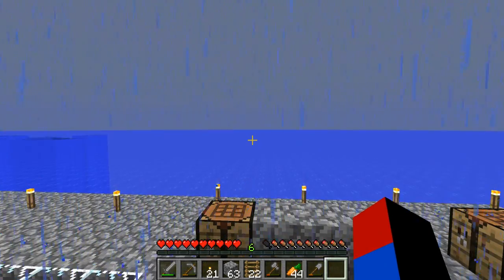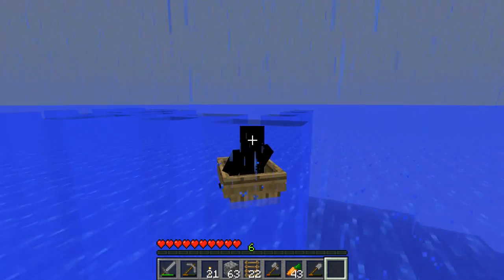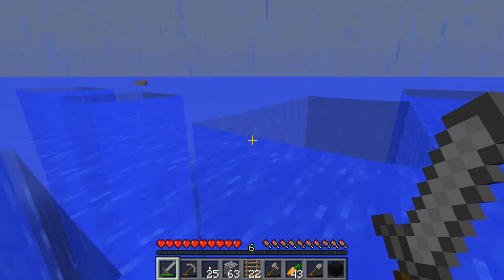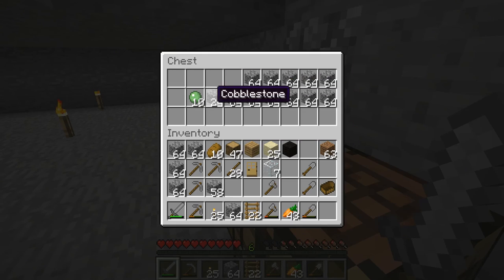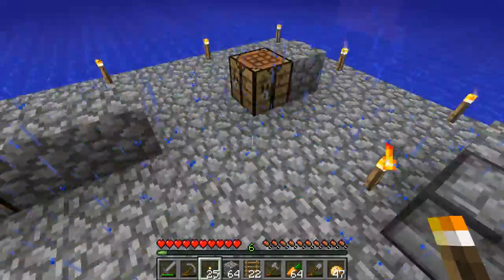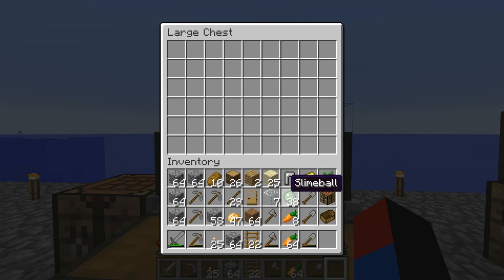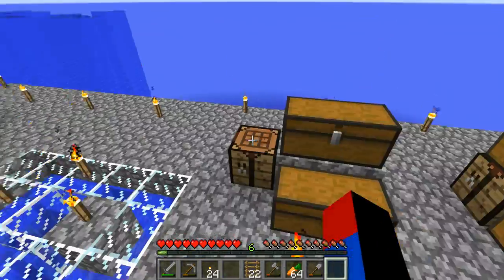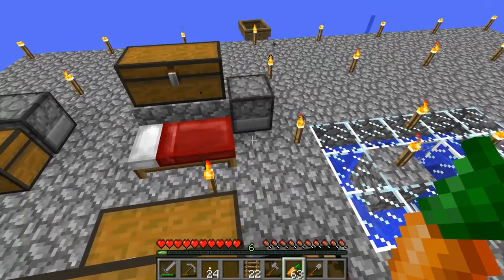Minecraft-Water World Superflat Survival(4)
If you haven't seen the first episode of this series, I strongly recommend that you watch the episodes in order to be able to track my progress through this lets-play. You can access all of the episodes in order in my playlist on my channel, which there is a link for below